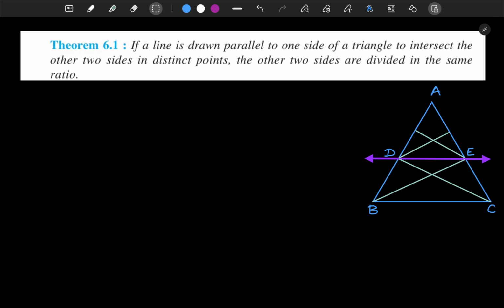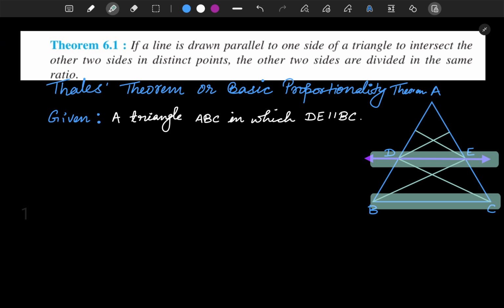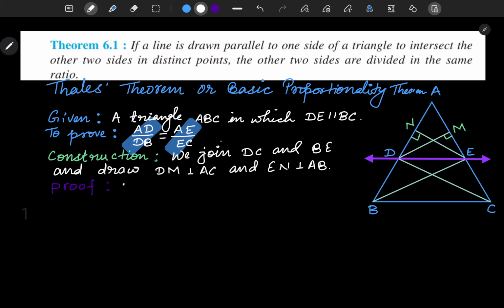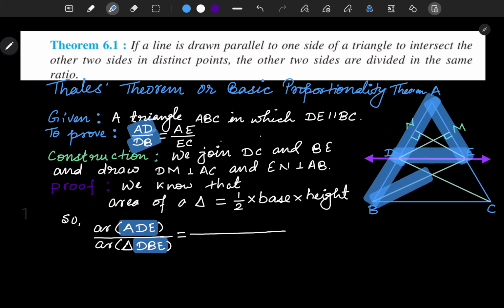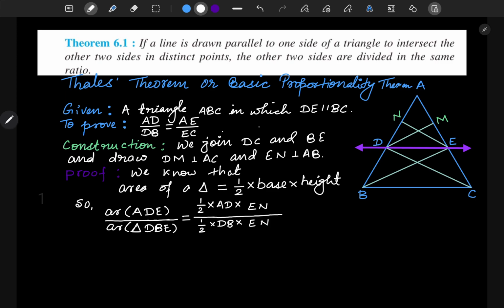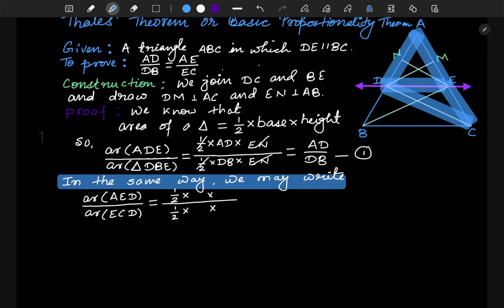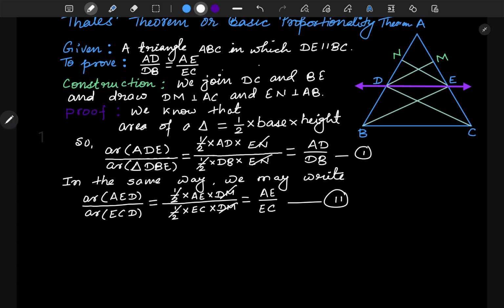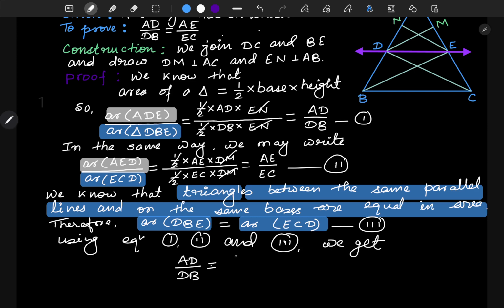Thales' Theorem or Basic Proportionality Theorem with proof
This video describes Thales' Theorem or also we call it Basic Proportonslity Theorem with proof important  for board exams